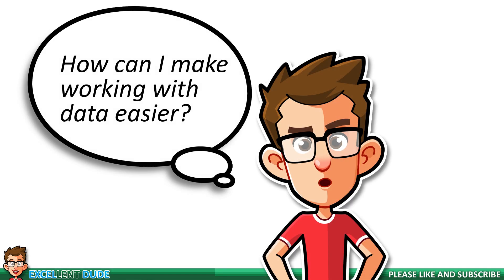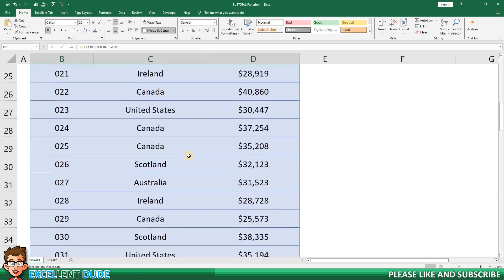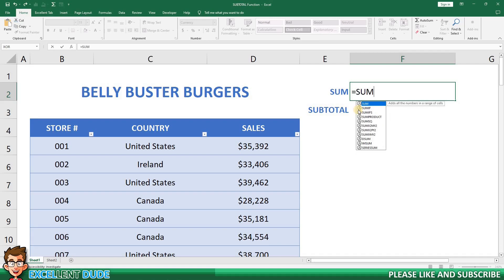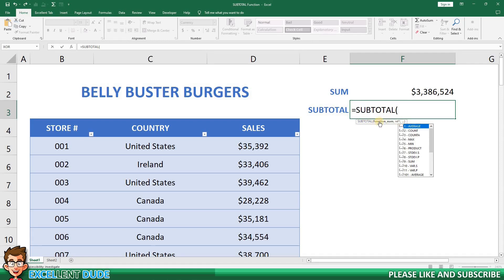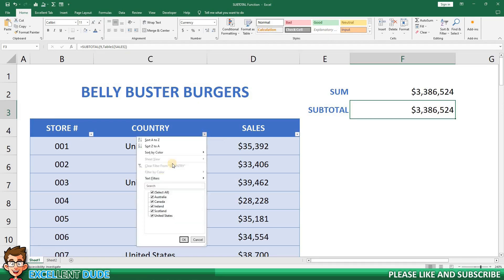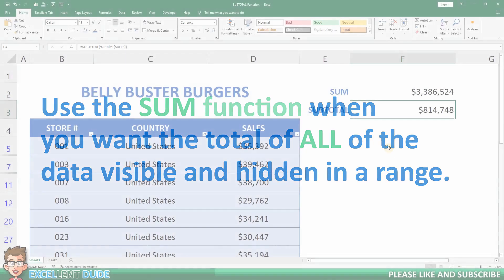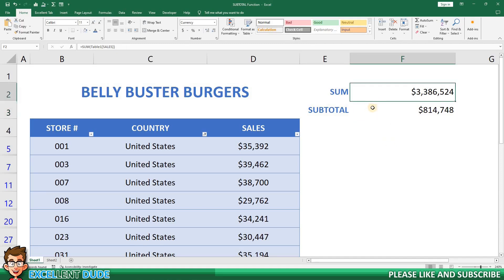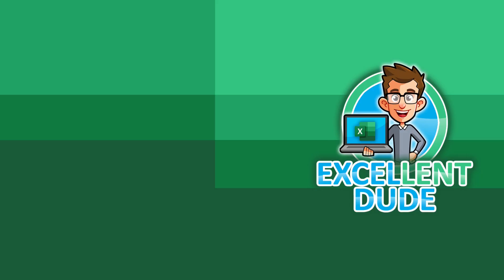Excel SUBTOTAL or SUM?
🔥 Excel Subtotal Function Demystified! Learn to Supercharge Your Data Analysis! 🔥

Are you ready to take your Excel skills to the next level? Join us in this comprehensive Excel tutorial where we delve into the powerful Subtotal function and compare it to the familiar Sum function. Whether you're a beginner or an experienced Excel user, this video will provide you with valuable insights into how these functions work and when to use them.

In this tutorial, we will cover:

📊 Understanding the Sum Function: We'll start by revisiting the Sum function, a fundamental tool for calculating totals in Excel. Learn how to use it efficiently to quickly sum up a range of values.

📈 Introducing the Subtotal Function: Discover the Subtotal function, a hidden gem in Excel's arsenal. We'll explain its purpose, how it differs from Sum, and why it's essential for complex data analysis.

🔍 Exploring Subtotal's Options: Dive deep into Subtotal's various options and functionalities. We'll guide you through its parameters and demonstrate how to customize subtotal calculations to suit your specific needs.

🔀 Comparing Sum and Subtotal: Witness the real magic as we showcase side-by-side comparisons of Sum and Subtotal in action. Learn when to use each function and how they excel in different scenarios.

🔗 Advanced Tips and Tricks: Unlock pro-level Excel skills as we share advanced tips and tricks for both Sum and Subtotal functions. Discover shortcuts that will save you time and effort.

📊 Practical Examples: We'll walk you through practical examples and real-world scenarios where Subtotal shines, from managing sales data to organizing expense reports.

💡 Excel Efficiency: Boost your productivity and efficiency by mastering these Excel functions. Save hours of manual calculations and become an Excel pro!

Whether you're a student, a professional, or just someone looking to enhance your spreadsheet skills, this video is your ticket to Excel mastery. Watch, learn, and conquer Excel's Subtotal function!